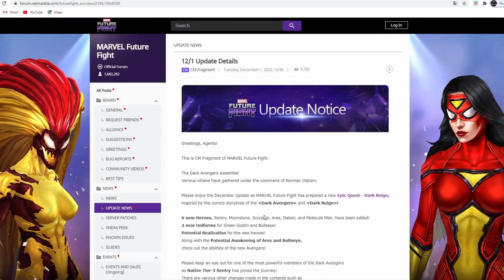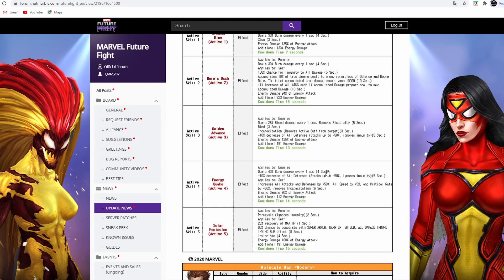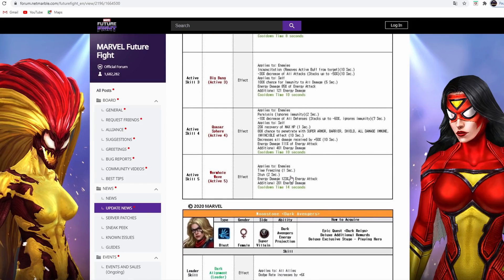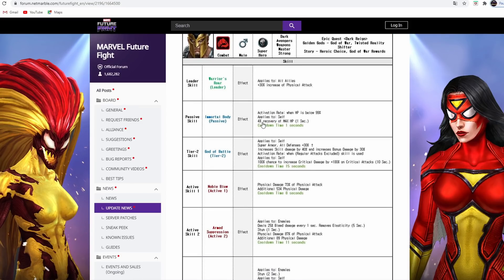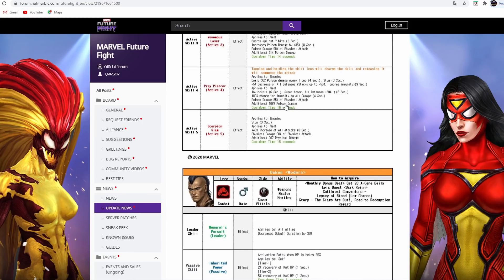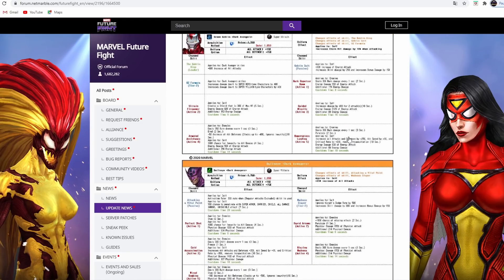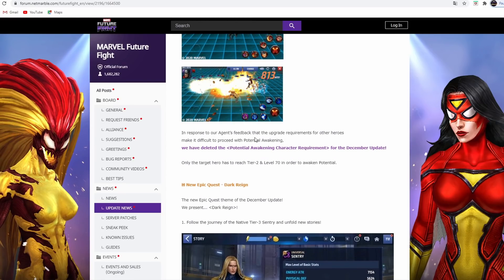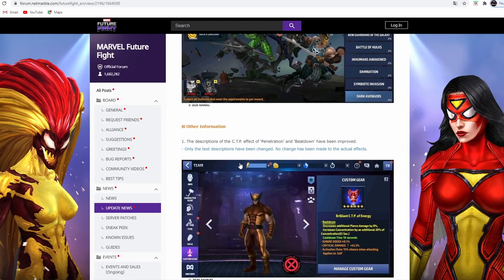Dark Avengers patch notes, Netmarble still ignoring players. Marvel Future Fight